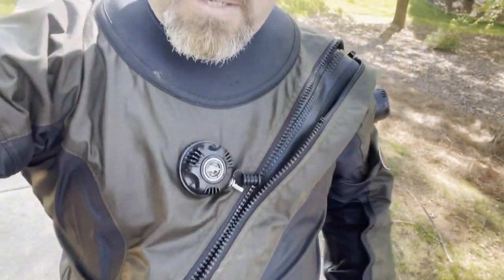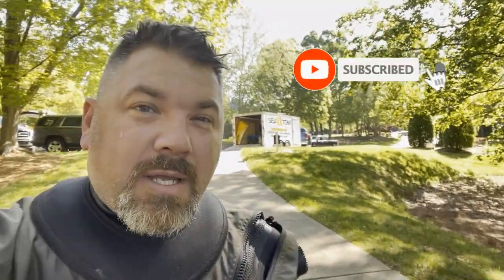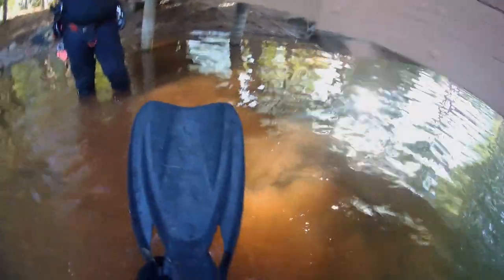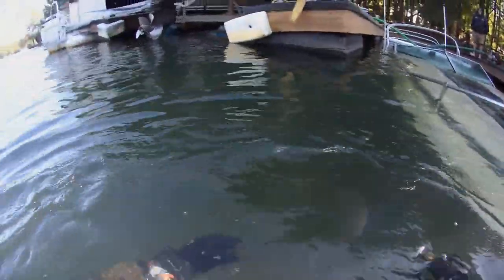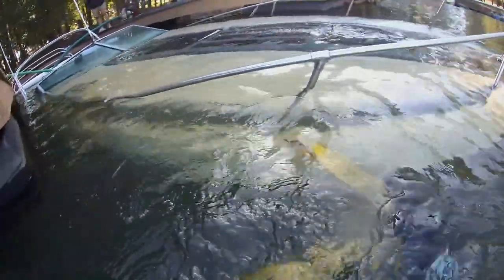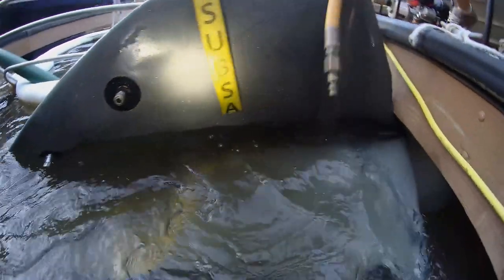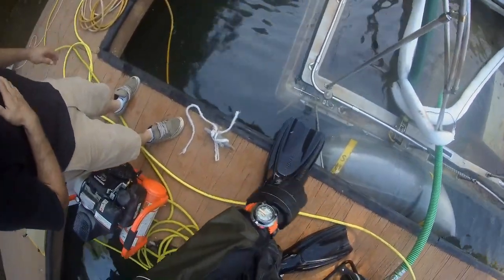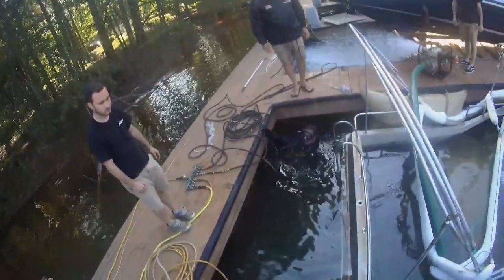Cabin Cruiser Salvage {[In A Confined Space]} With Sea Tow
Working in tight spaces is a normal thing for salvage and recovery divers, especially when working around dock systems. In today's video, Instructor Trainer Bryan Stafford shows us how he deals with those tight spaces to maximize the efficiency of a lift without jeopardizing safety.

0:00 Teaser
0:22 Opening
0:43 Intro
1:21 Underwater Survey
4:29 Rigging
9:46 Attaching The Bags
11:51 Lifting And Pumping
15:09 Towing
16:13 Closing